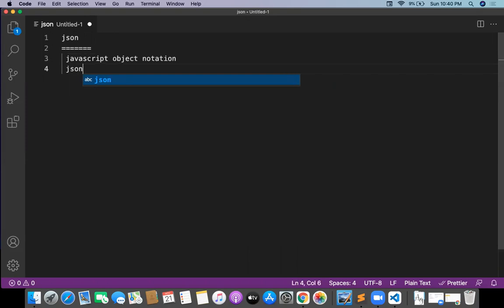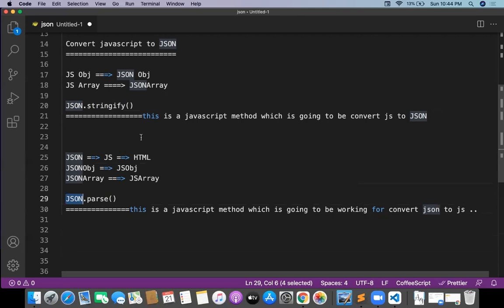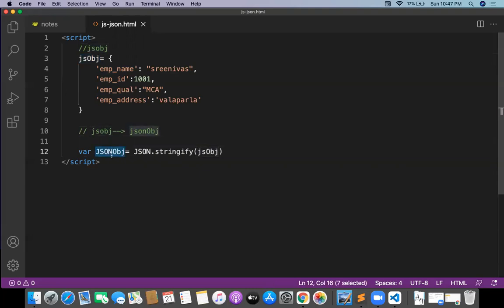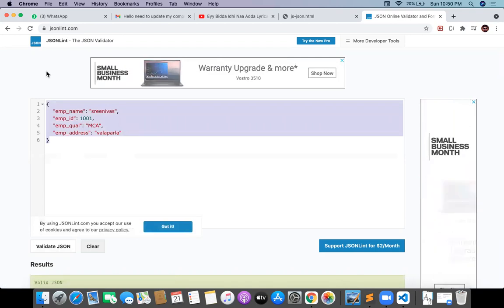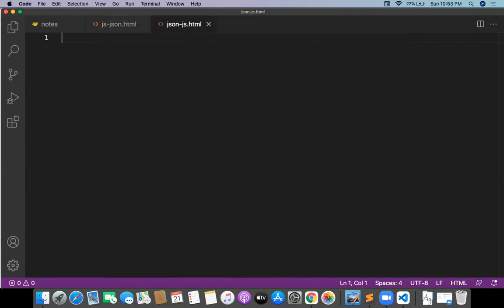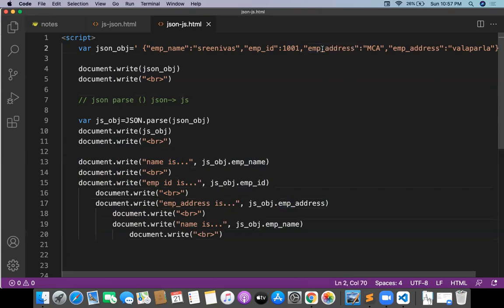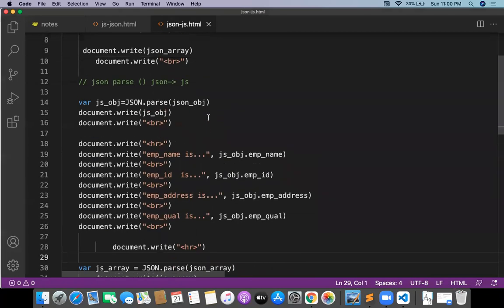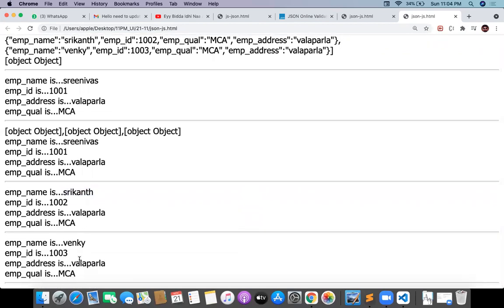DAY 15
MERN DEVELOPMENT